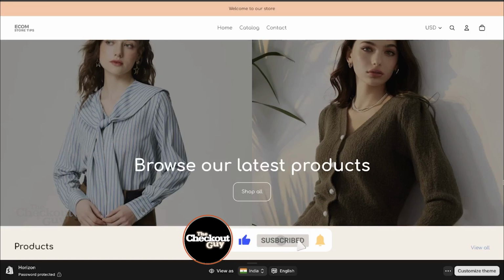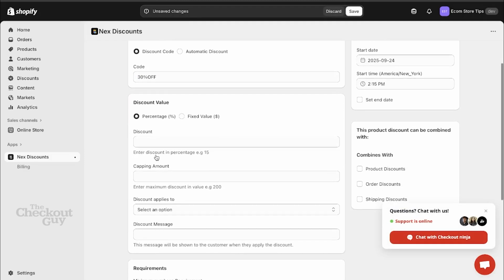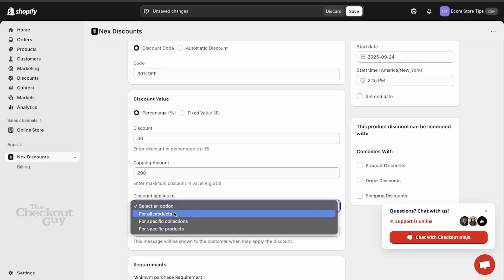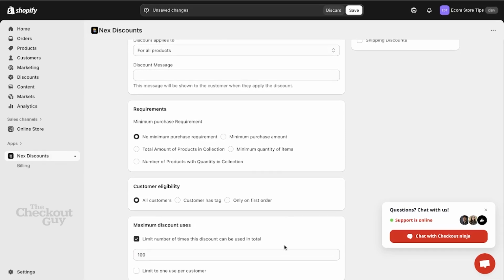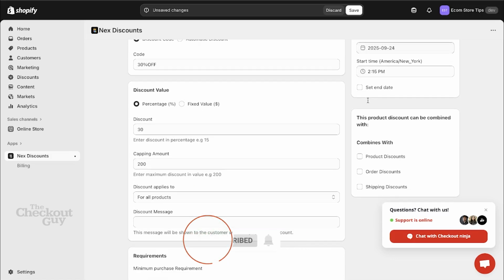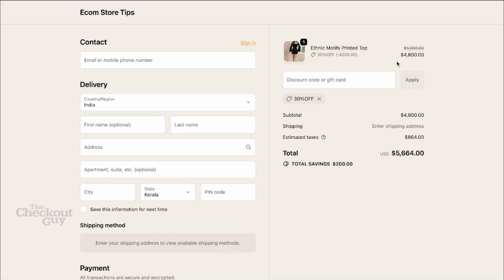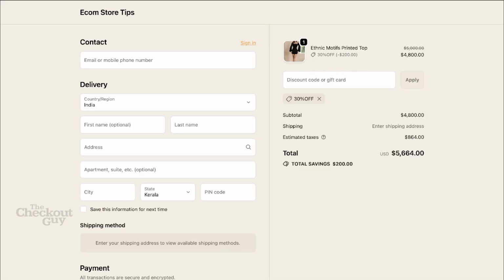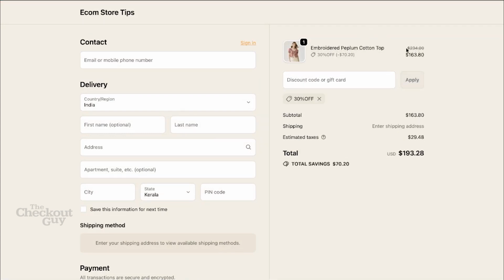How to Cap Shopify Discounts for Family Day Sales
Running a Family Day sale in Shopify (Canada)? 🇨🇦
In this tutorial, you’ll learn how to offer a Family Day discount while capping the maximum discount using the Nex Discount Shopify app.

This method helps Shopify merchants:
✔ Avoid over-discounting during Family Day
✔ Protect profit margins on high cart values
✔ Run safer Canadian holiday promotions